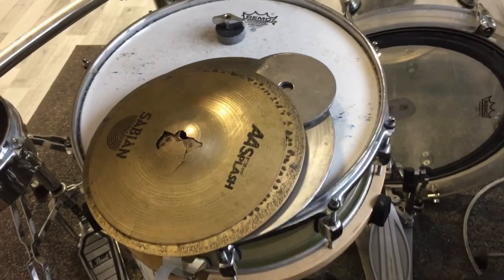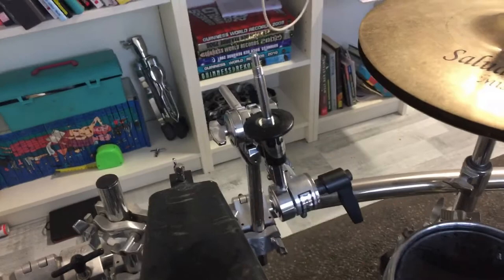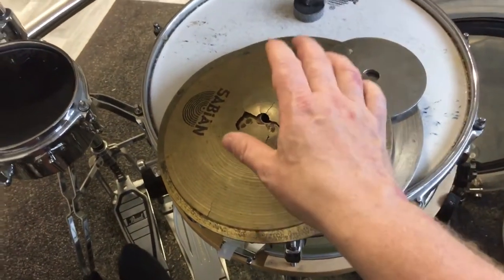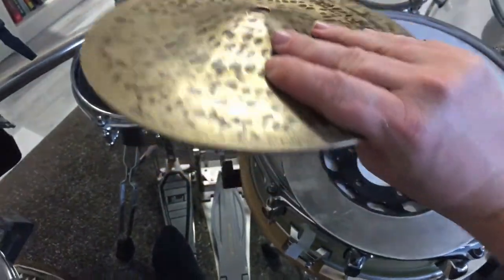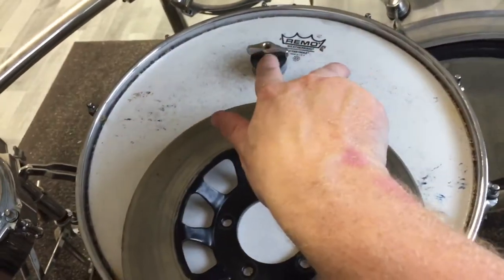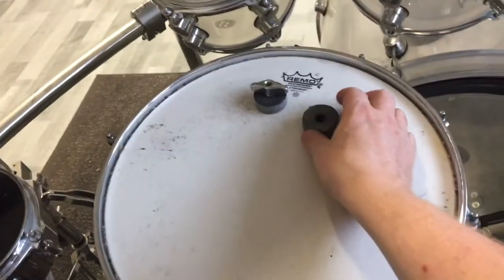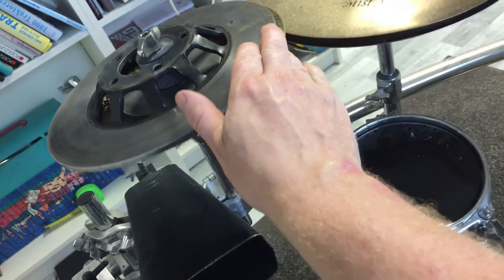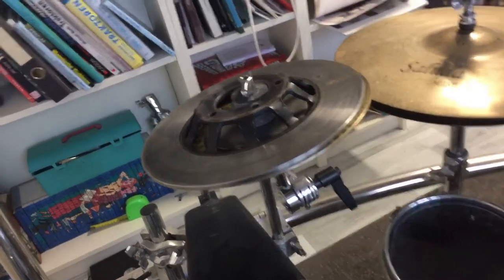Brakedisk/ Plate/Bell/Splash Stack 2-Construnction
I show you how the Stack that ive build is constructed